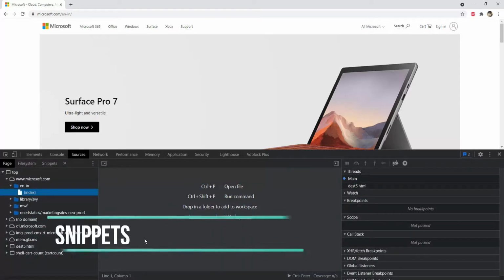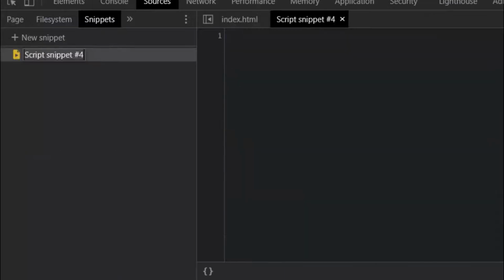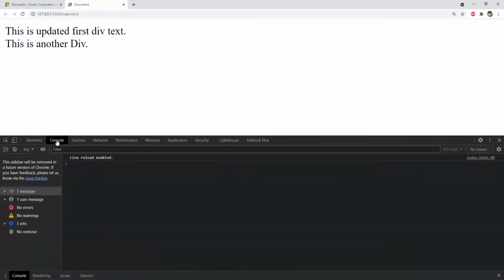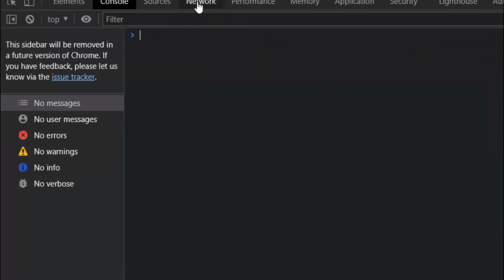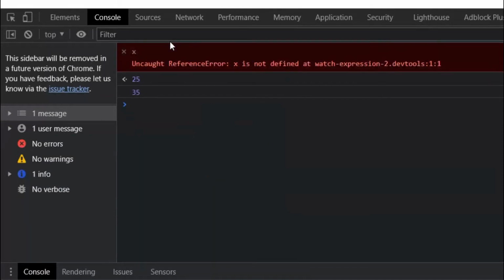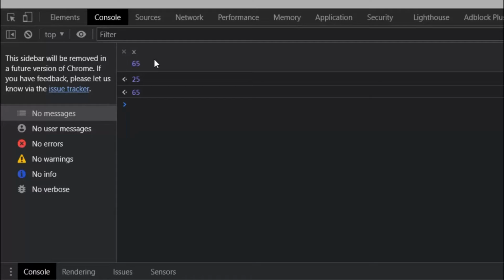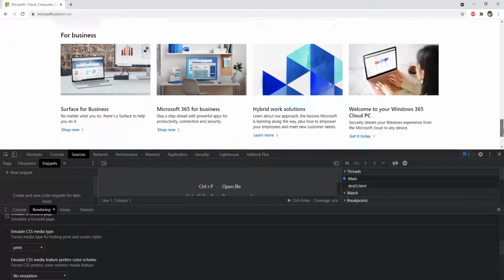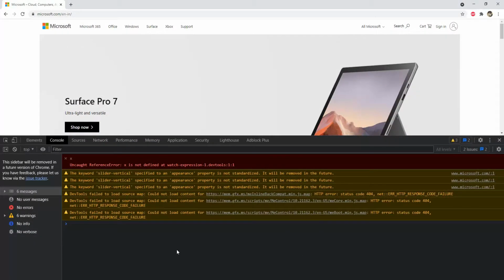Lesser Known Chrome DevTool Features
Learn about some of the lesser known features of chrome devtools.

Chapters:
Introduction 0:00
Snippets: 0:40
Live Expressions 5:20
Print Preview Render 8:04
Dark Theme 9:05